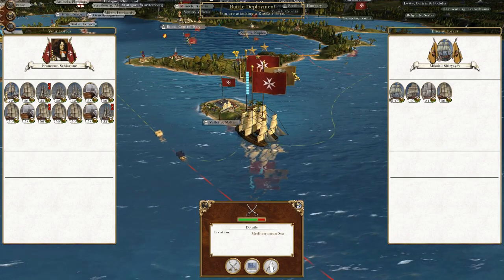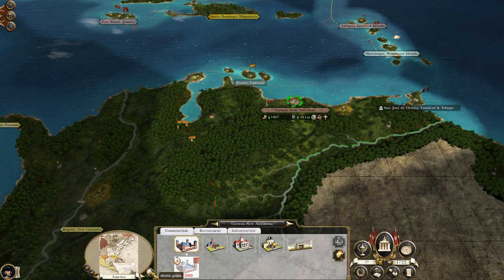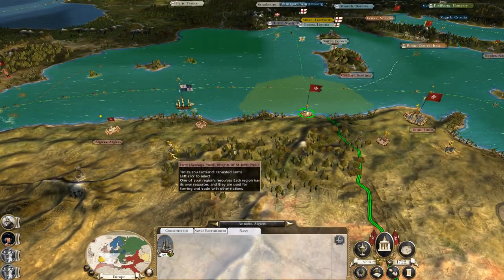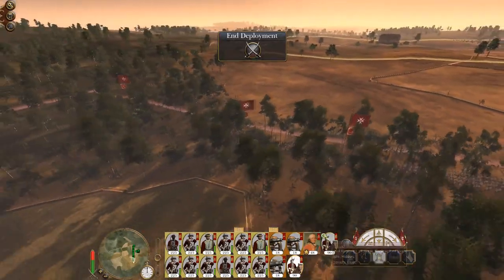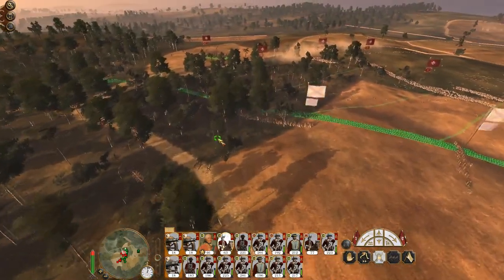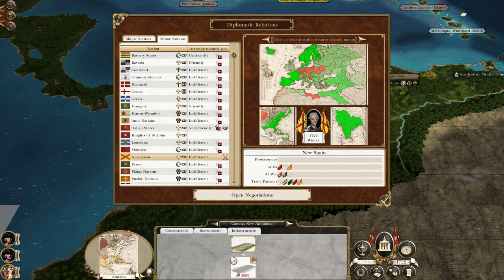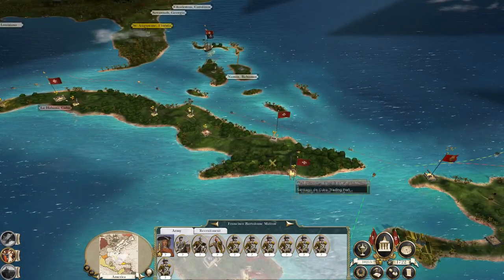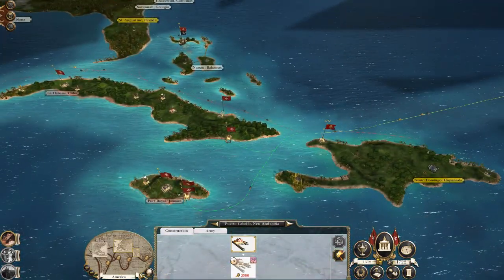Let's Play Empire Total War: DM - Knights of St John #32 - Colombian Offensive!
Hey guys, welcome to the next episode of my Empire Total War Lets Play as the Knights of St John - in this episode as we grow our European strength we begin our Colombian offensive against the Spanish colonials!